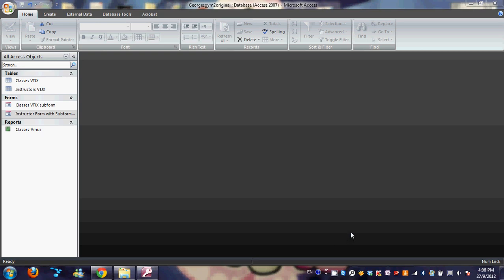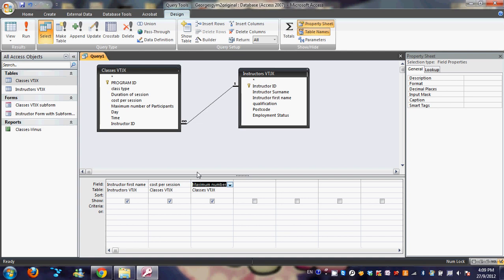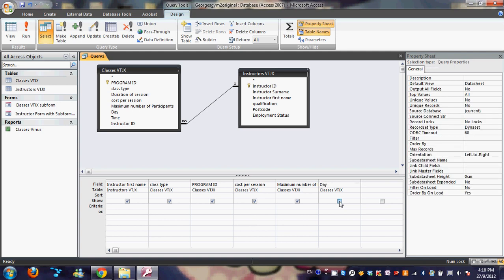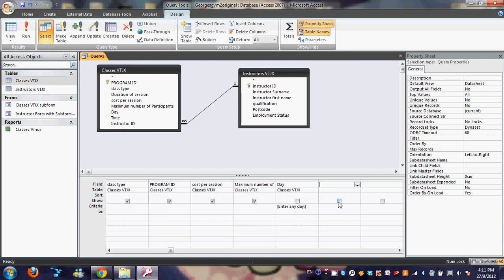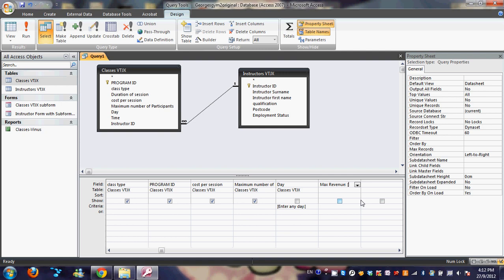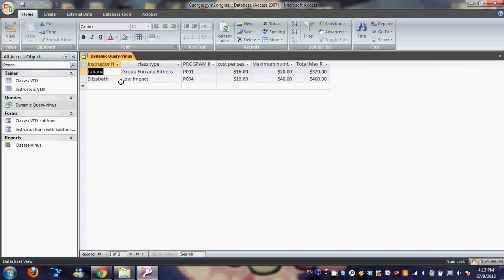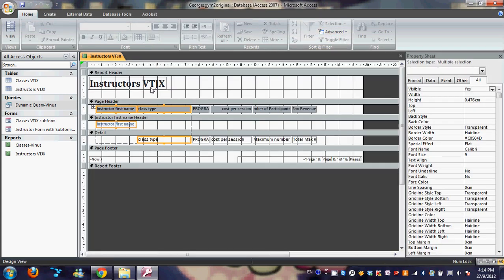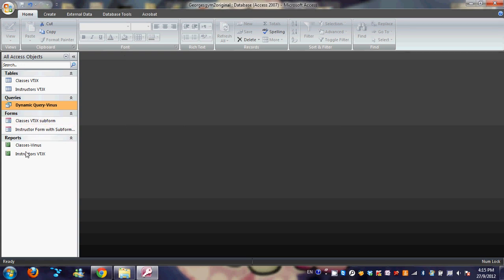Access Part 5.avi-Query and report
Here's a video for the access thingy. Hopefully it helps. To those i taught yst,There are some changes (Part 1- data type and Part 5 the dynamic query thingy) so just listen and watch. There are a total of five parts. Hahas!

Credit of this goes to Zhiming and Dalon as well. Thanks
And Camstudio